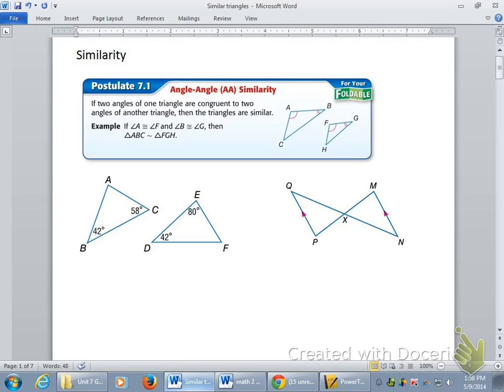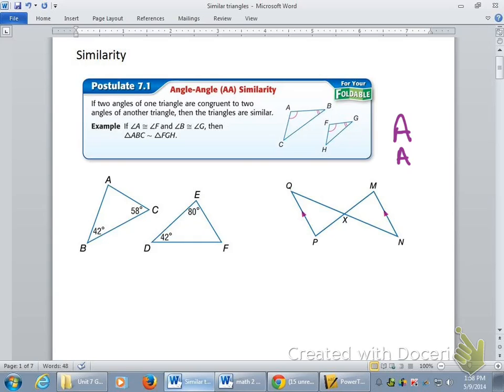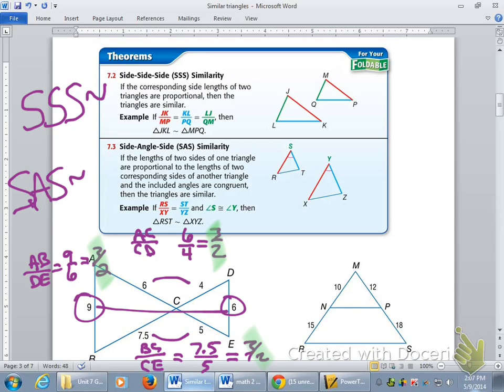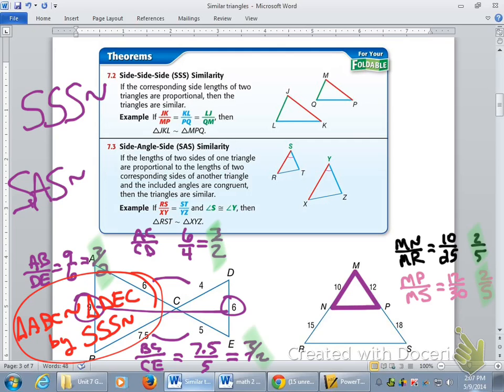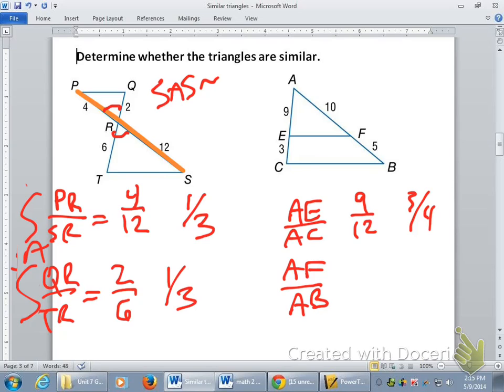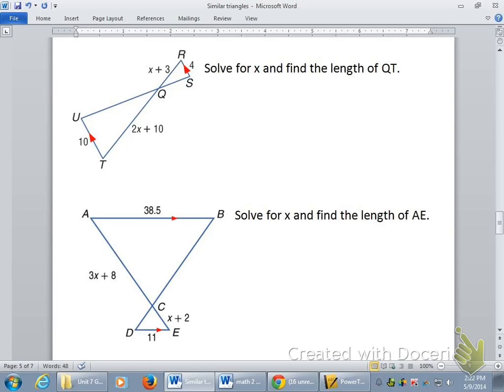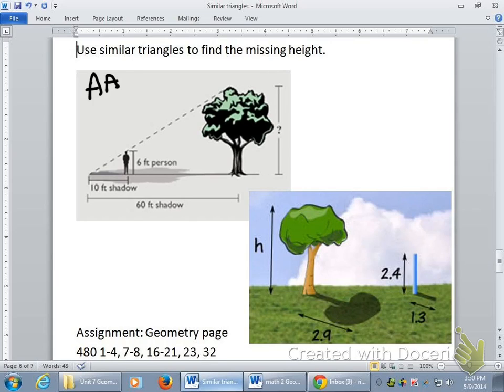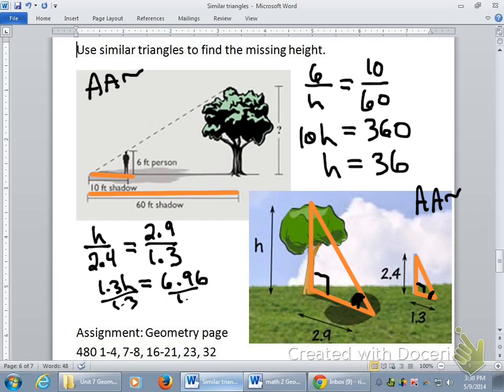5.9.14 similar triangles